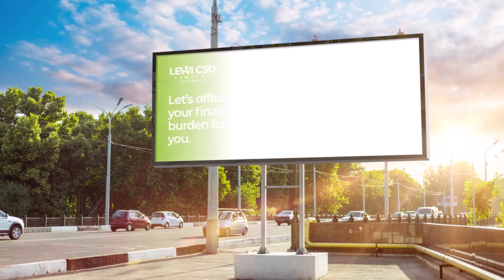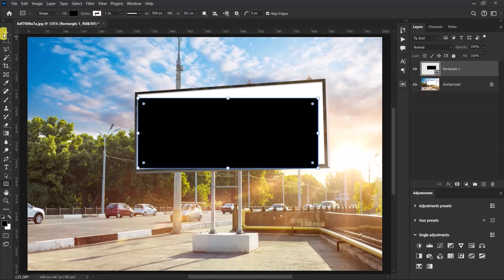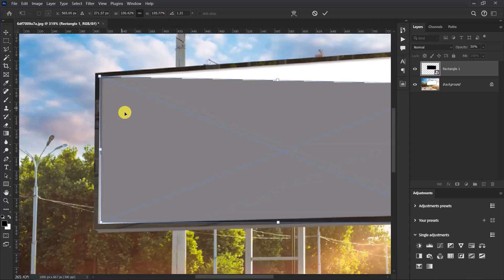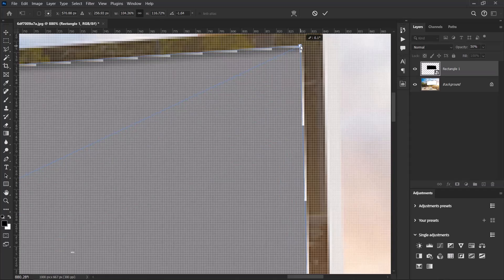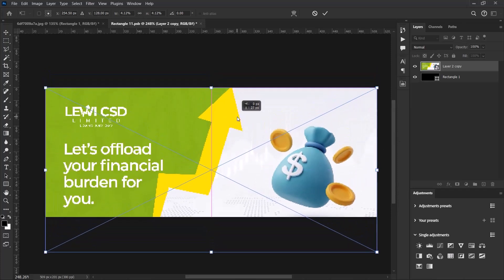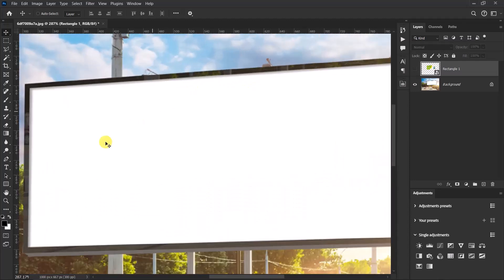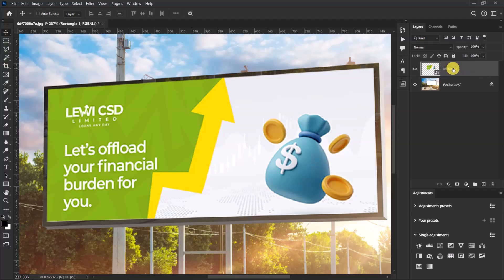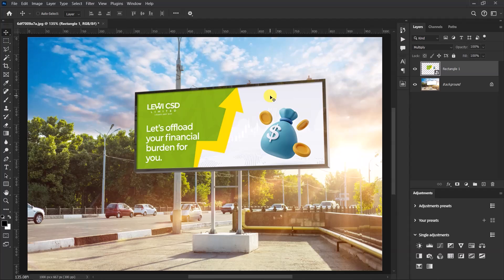Billboard mockup design in photoshop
In this step-by-step tutorial, learn how to design a stunning billboard mockup in Photoshop! Whether you're a graphic design novice or a seasoned pro, this video will guide you through creating an eye-catching billboard mockup that professionally showcases your designs.